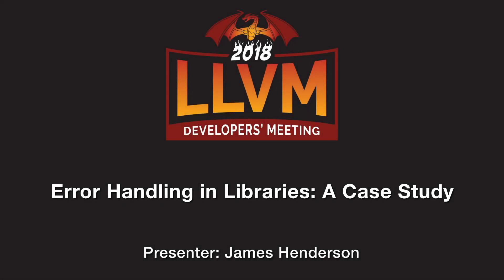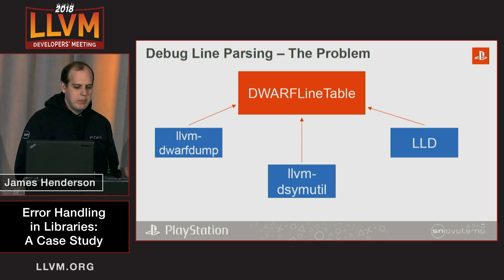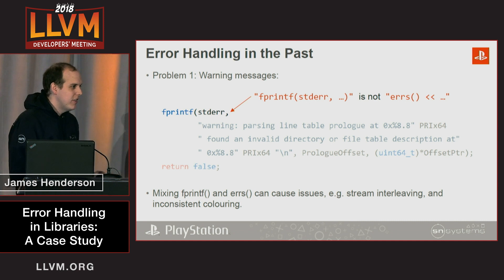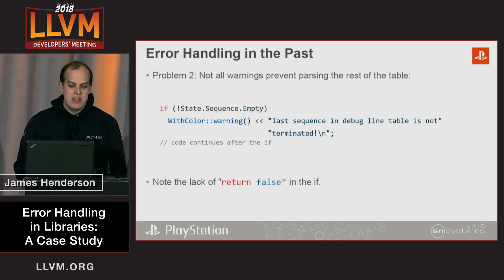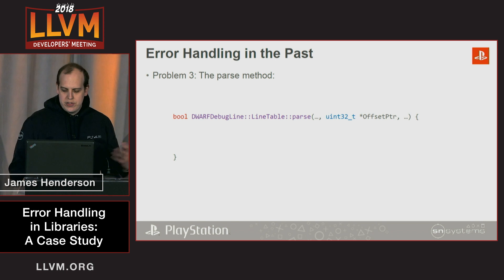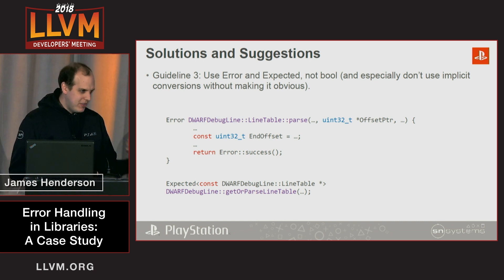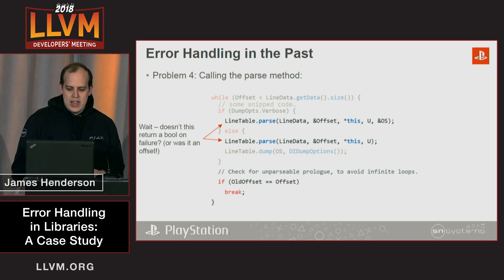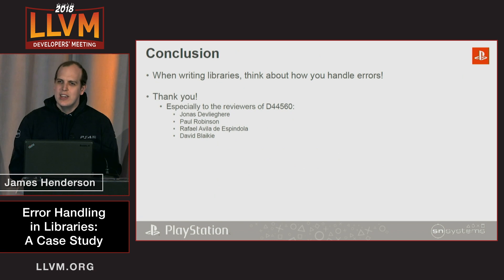2018 LLVM Developers’ Meeting: J. Henderson “Error Handling in Libraries: A Case Study”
Error Handling in Libraries: A Case Study  - James Henderson

Slides:
LLVM includes many libraries that are highly useful for a wide range of programs. Even ignoring out-of-tree consumers, there are a huge variety of clients, with different requirements and needs. One concrete example is the LLVMDebugInfoDWARF library, which provides interfaces to extract information about DWARF debug sections from a file. Some clients, such as llvm-dwarfdump, don't want to fail immediately when there is a parsing issue, but may still want to emit an error. On the other hand, LLD uses this library to provide additional information in error messages and may not even want to warn in the event of an issue.

So, what should LLVM libraries do if they encounter a problem when executing a function? Libraries need to provide a rich enough interface that allows getting useful information in the event of an error, without making those errors terminal to the program as a whole. There are already existing mechanisms to do this in LLVM, but using them appropriately requires careful thought.

Using work performed on the DWARF debug line parser earlier this year as an example, this talk will show some of the pitfalls and problems a library developer has to be aware of when handling errors in their code, and will present some good rules of thumb that should be followed.